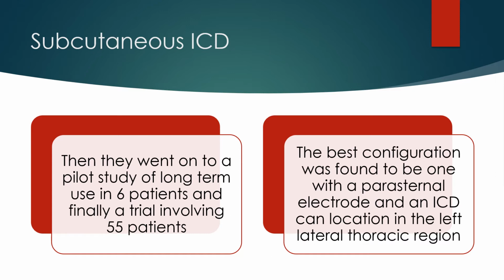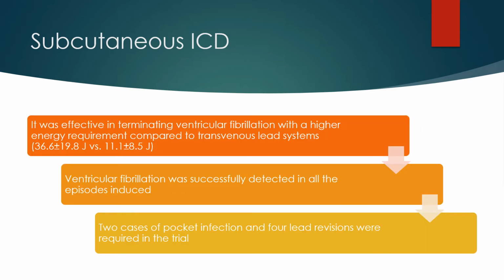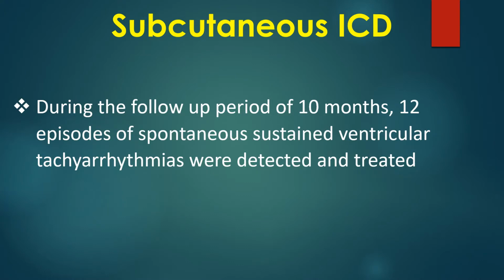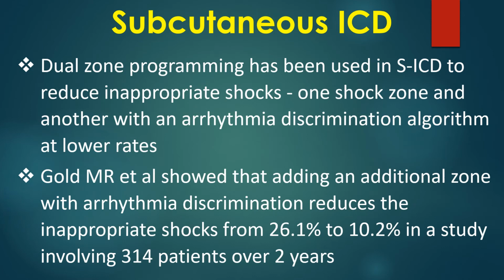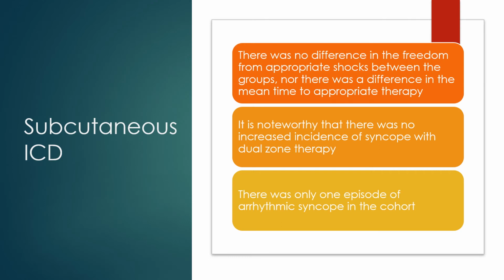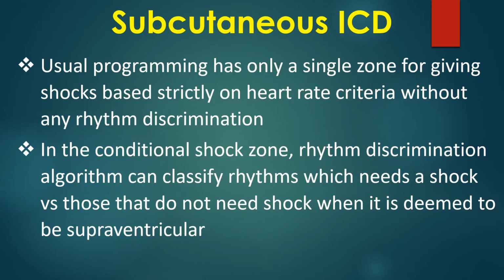Subcutaneous Implantable Defibrillator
Discussion on a purely subcutaneous implantable cardioverter defibrillator.
Subcutaneous ICD is the term used to designate ICDs which are purely subcutaneous, without any intracardiac leads. It was designed aiming to avoid the problems due to an intravascular lead for defibrillation, which is used in conventional ICD.